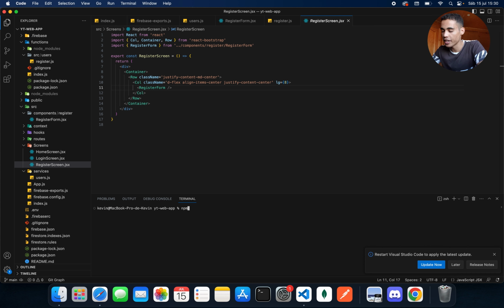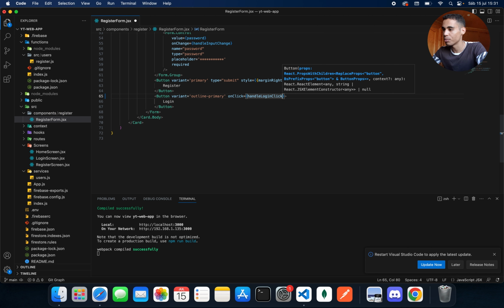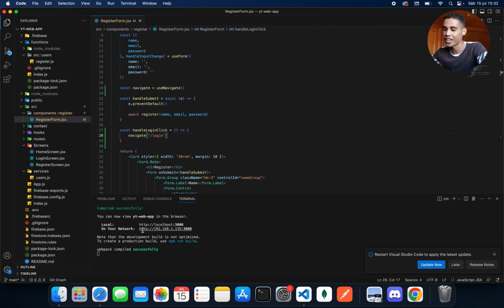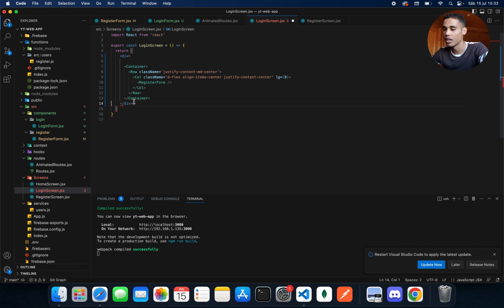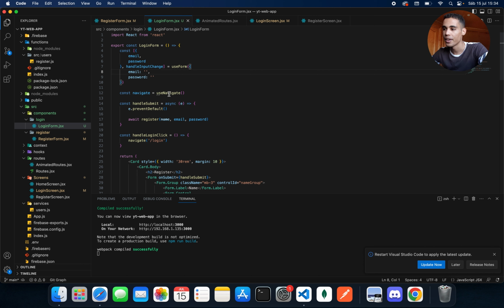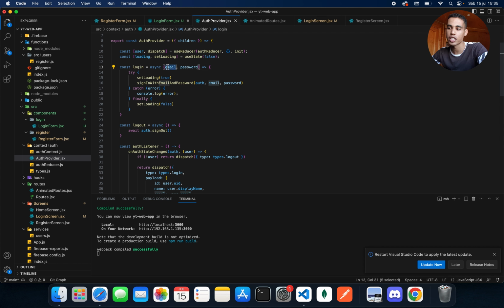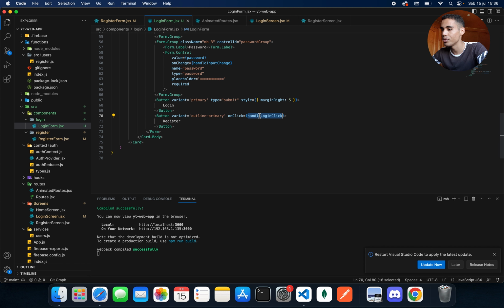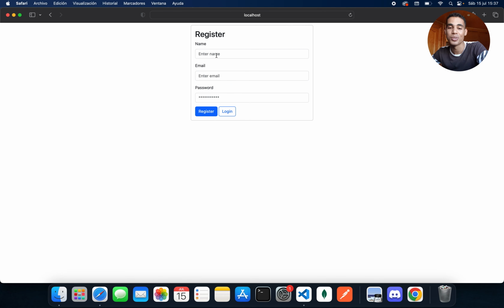Ecommerce ReactJS web-app - #8 Login page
In this video I'm going to teach you how to create a login page.

Content:
0:00 - Intro
0:45 - Button to go to the login page
2:30 - Login form